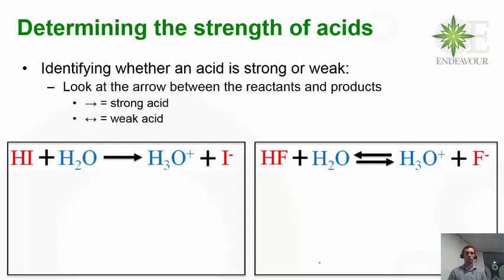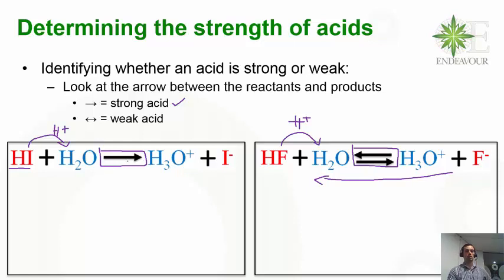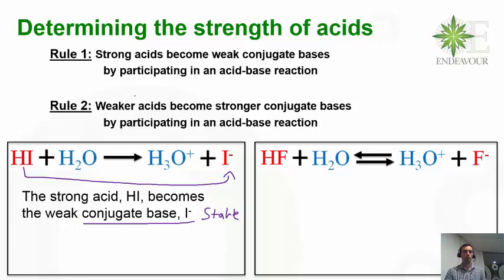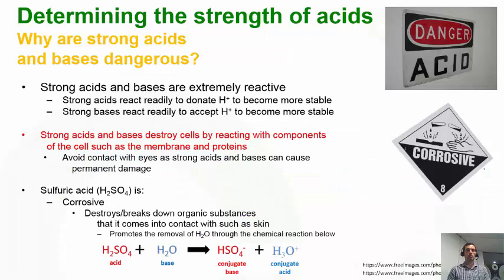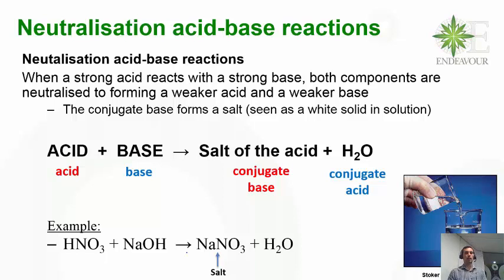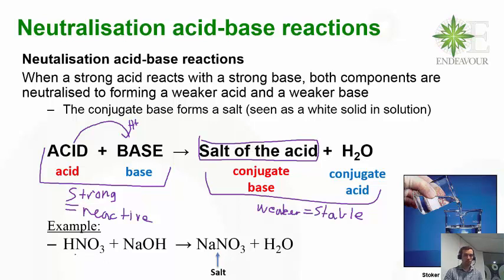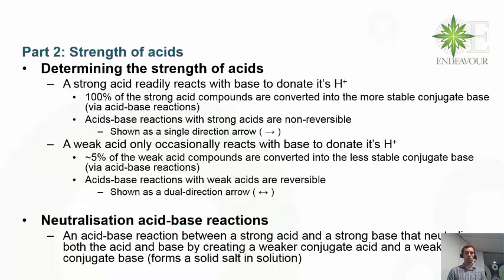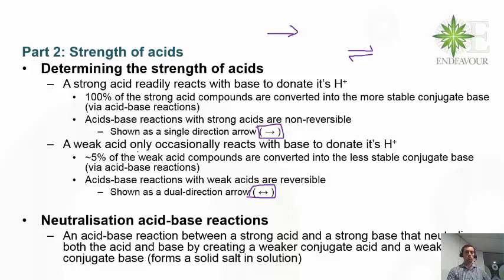BIOB111 SN06 Lecture Acidbase part 4